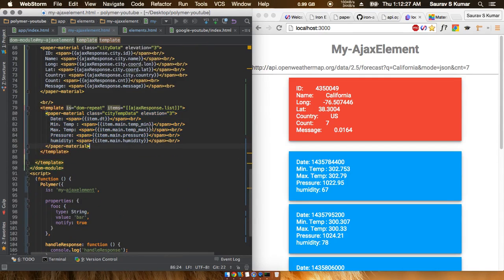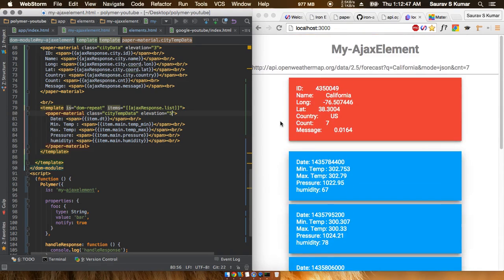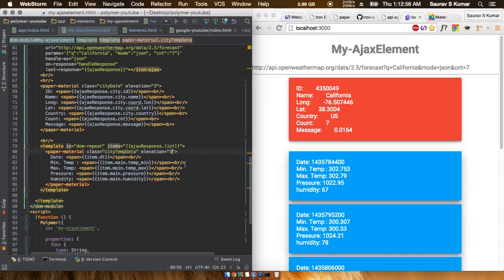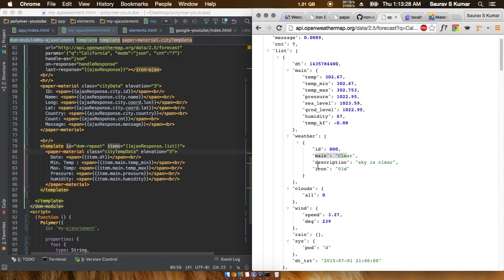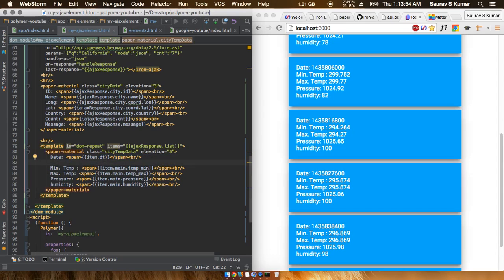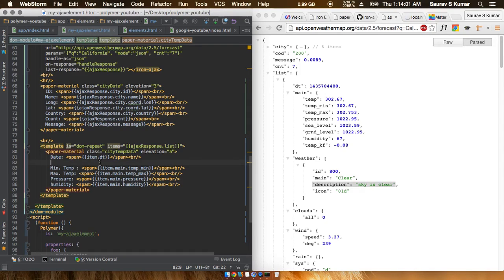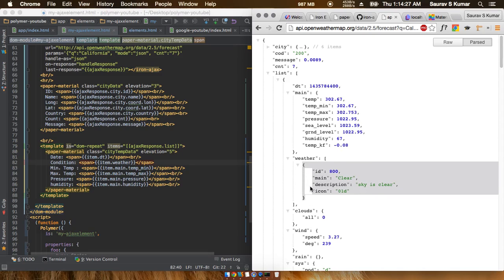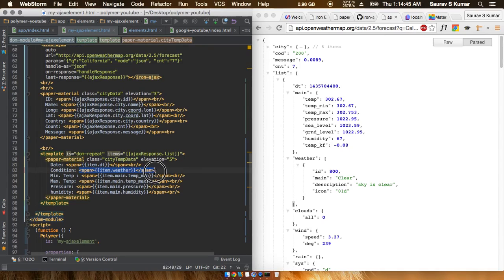Polymer Tutorials 1.0 #27 Creating web app using Ajax in Polymer web app Part 4